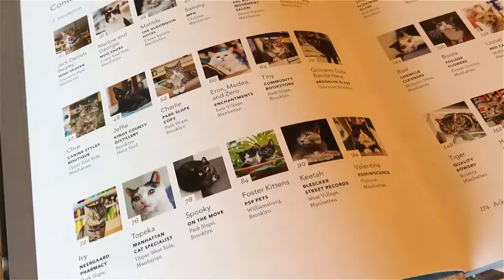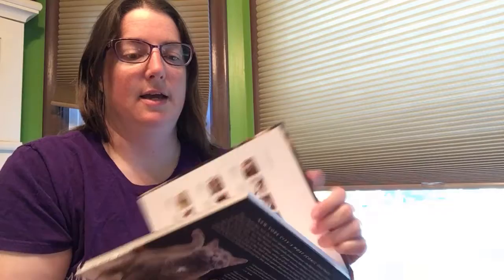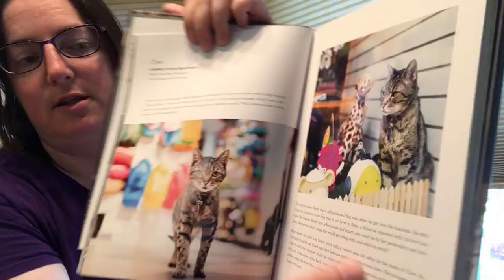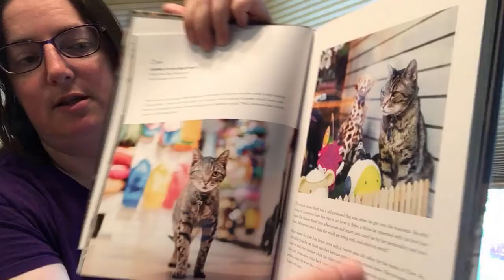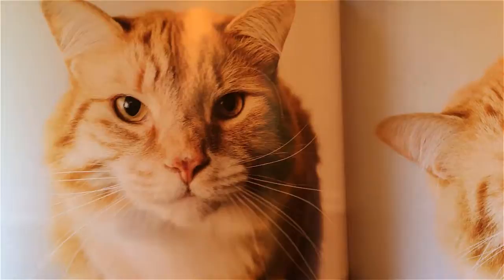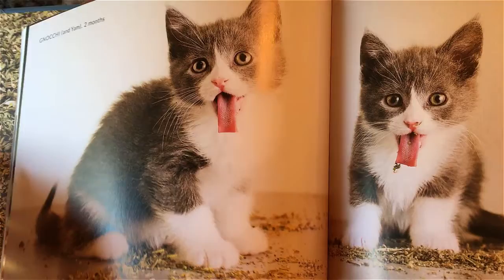Shop Cats of New York and Cats on Catnip Review | Cat Chat with Heidi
See what's in the books Shop Cats of New York and Cats on Catnip. These books are for people who love beautiful cat pictures!

If you are watching this before 9/14/2018 sign up to win a copy of each book